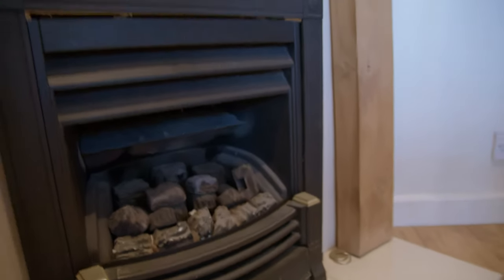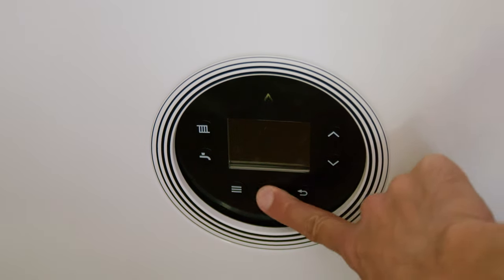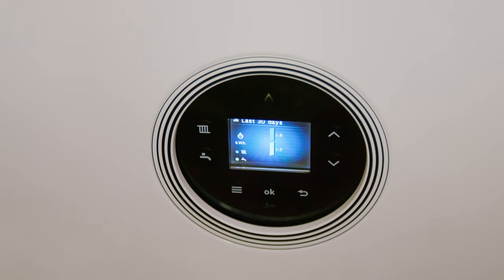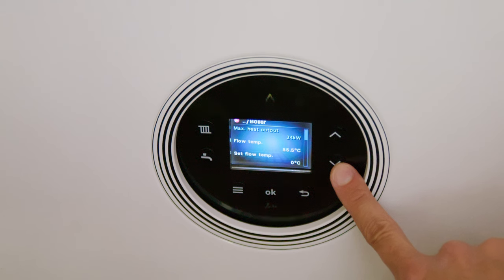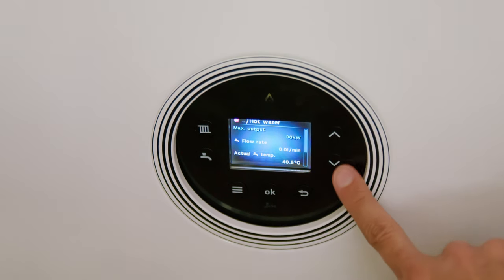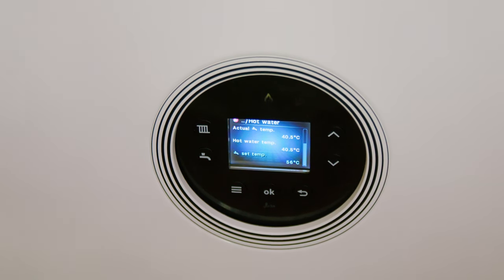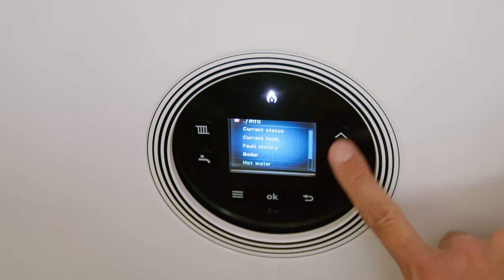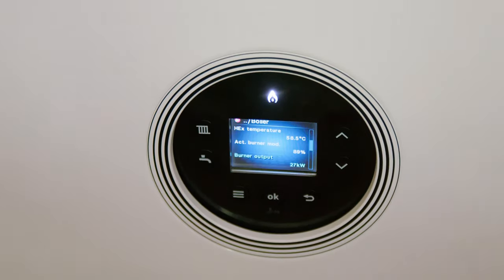Worcester Bosch Greenstar 4000 menus and sounds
New Worcester Bosch Greenstar 4000 combi boiler menus and how it sounds heating water at full power.